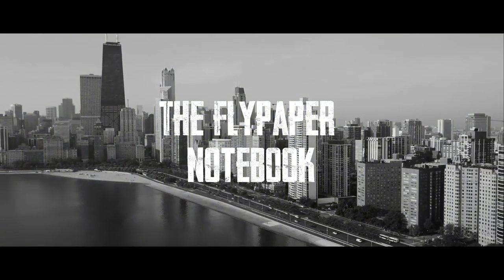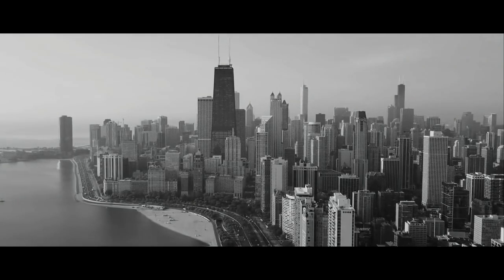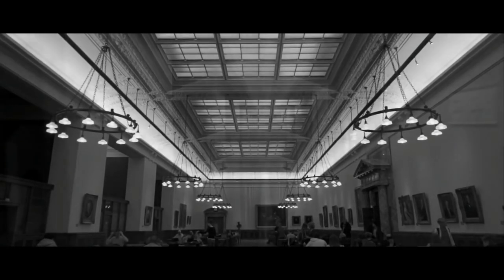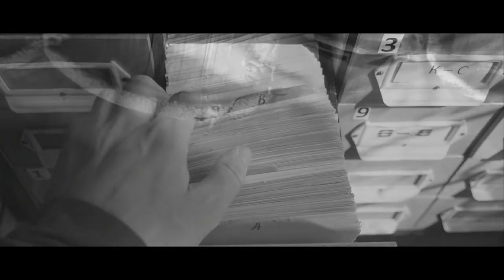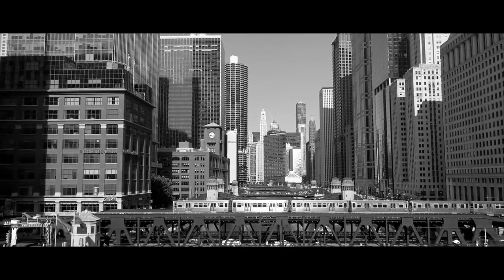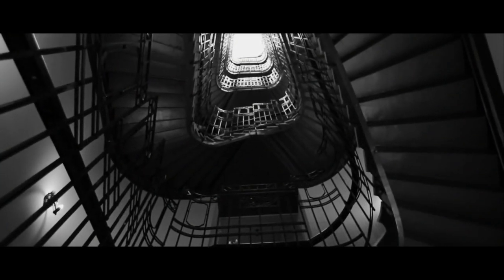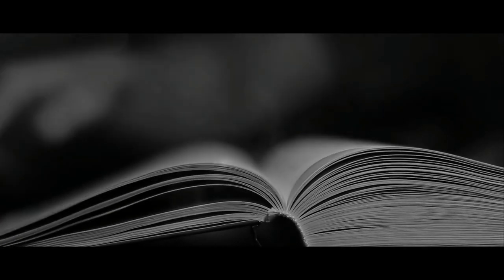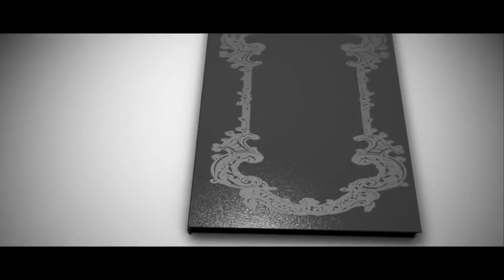The Flypaper Notebook | Creepypasta | Horror Story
I'm starting to think it might be the Book Of The Dead...

AUTHOR:
►Written By:
►Story:

ARTIST:
►Horror Story Thumbnail:
Anonymous

by LighthouseHorror
Licence